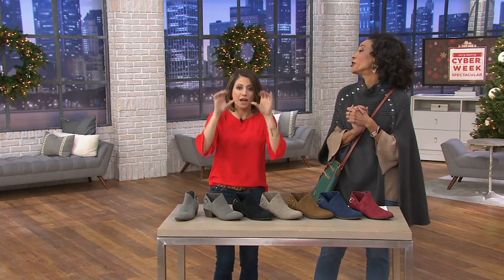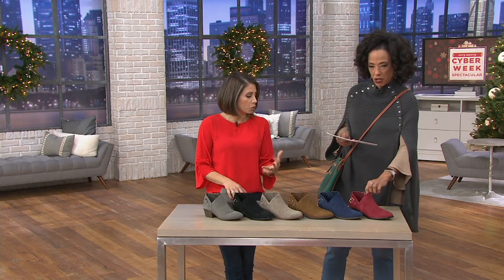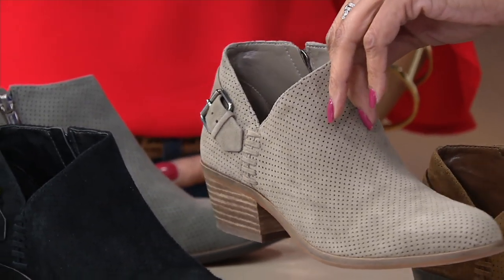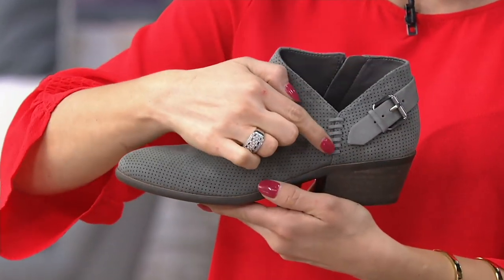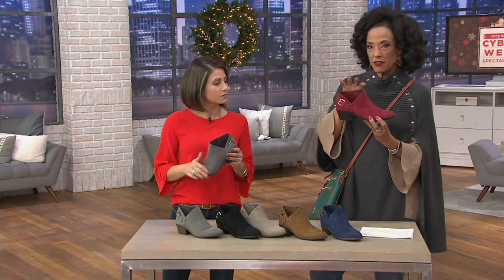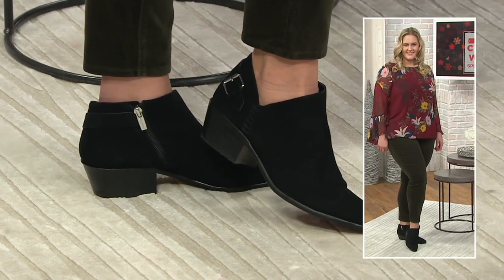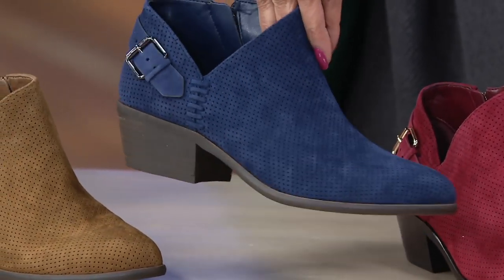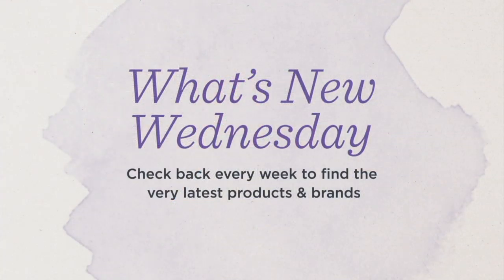Vince Camuto Suede Booties with Buckle Detail - Parveen on QVC